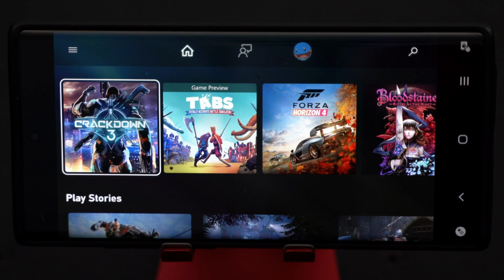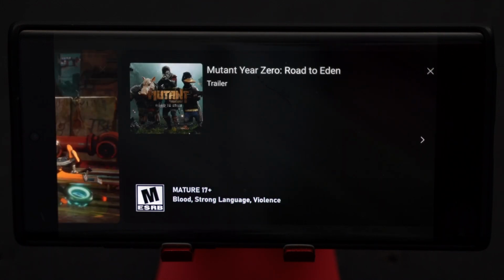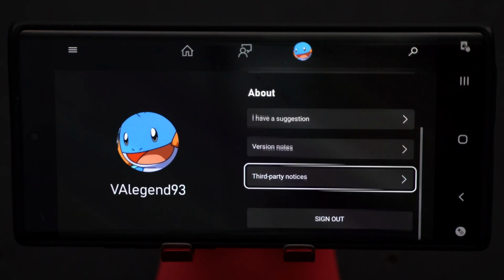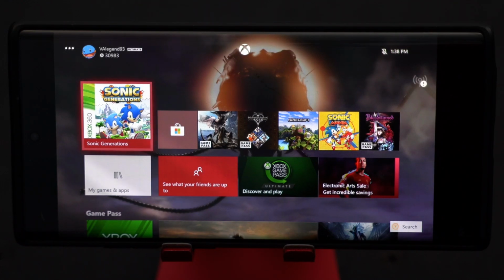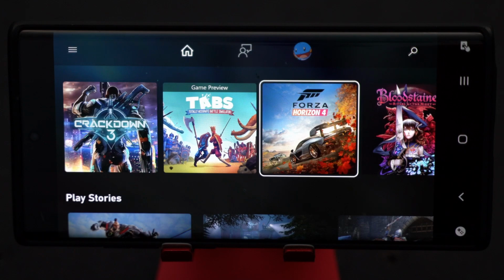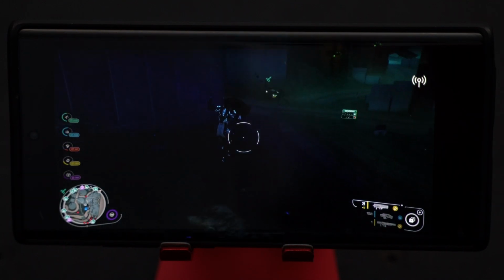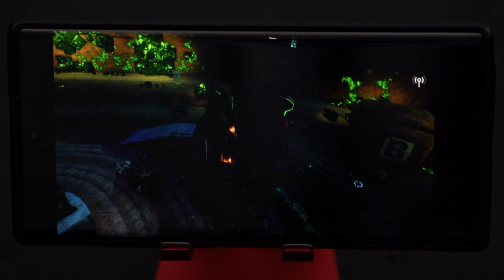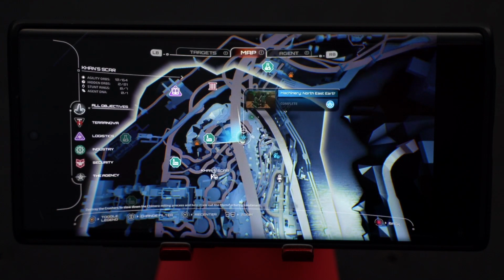Xbox & Project xCloud Game Streaming [Android/iOS] | First Impressions